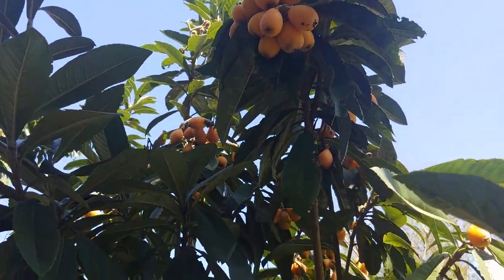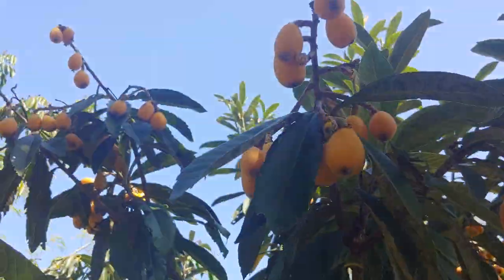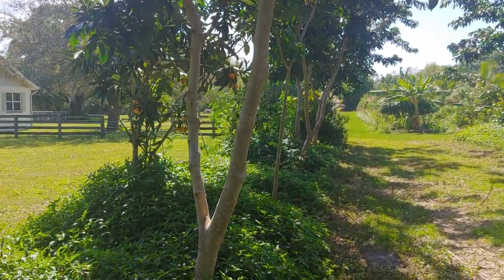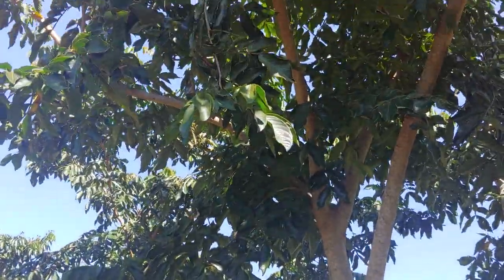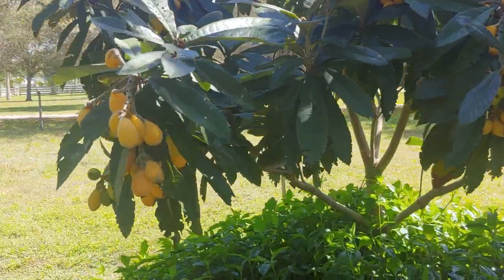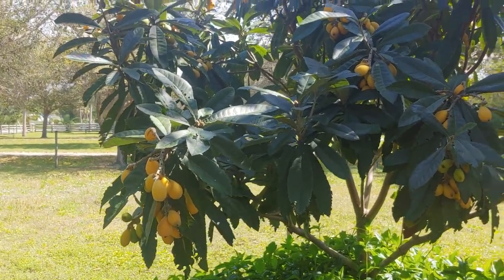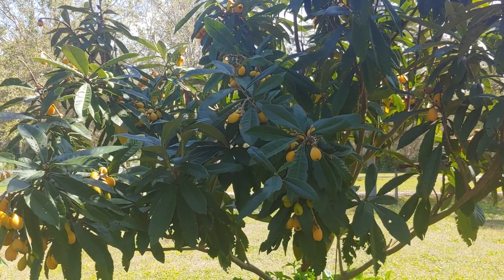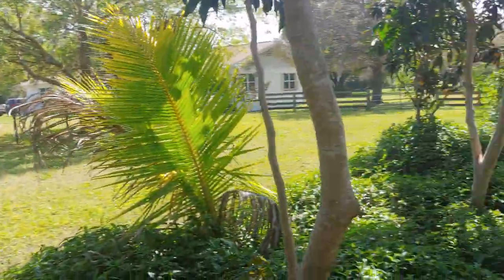LOQUAT FRUITING IN THE SHADE - medium strata species for subtropic agroforestry